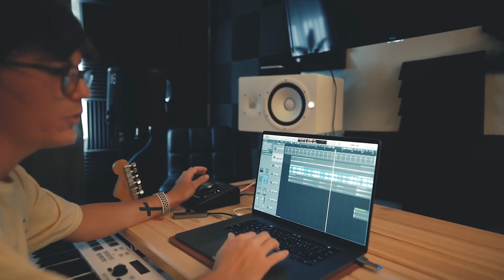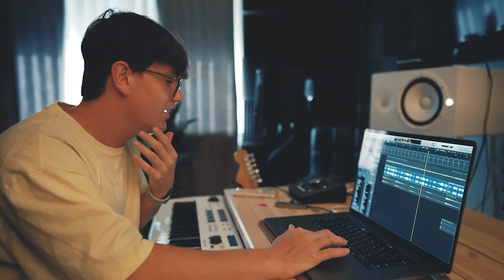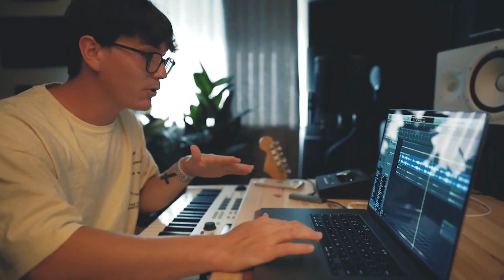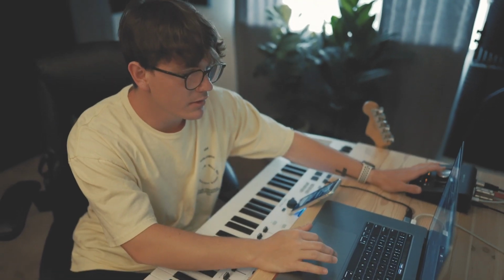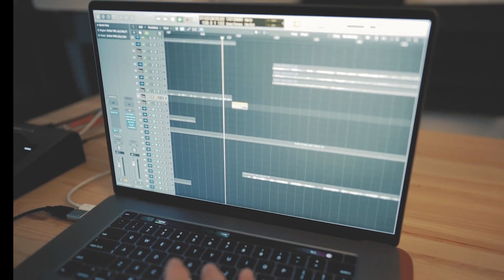how I made BLAME